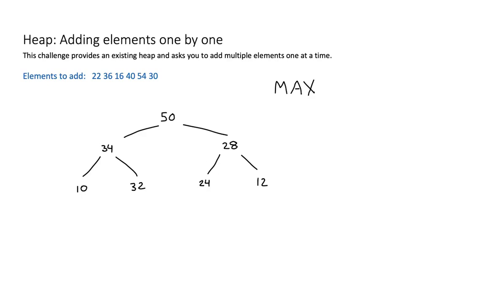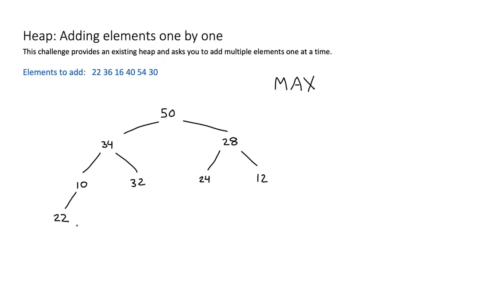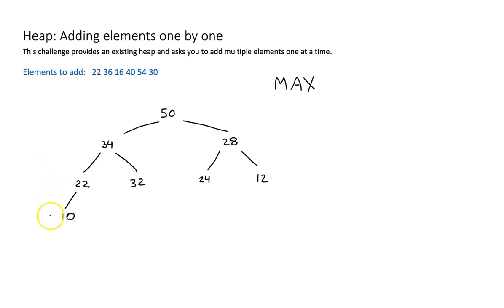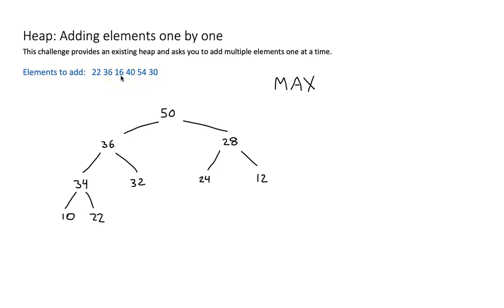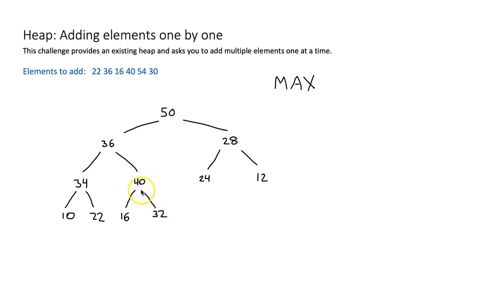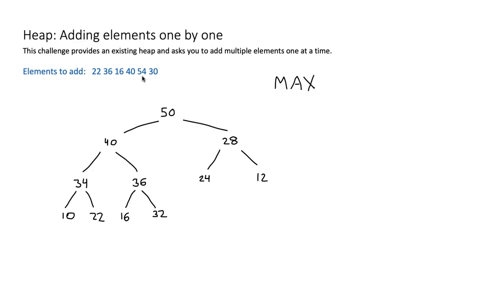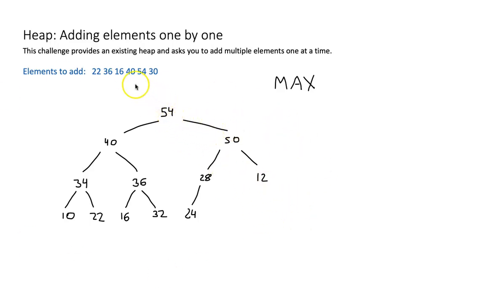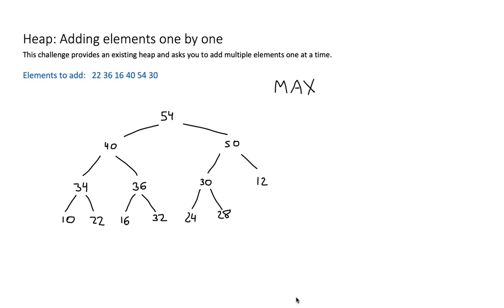Heap: Adding elements one by one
Demonstration how to add elements one by one to an existing heap.